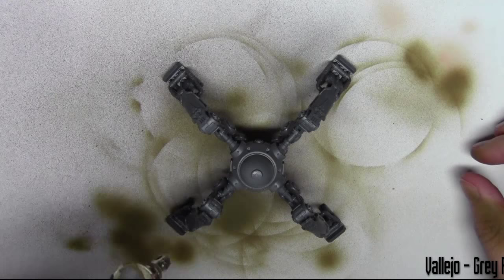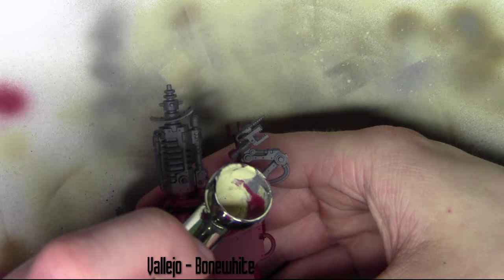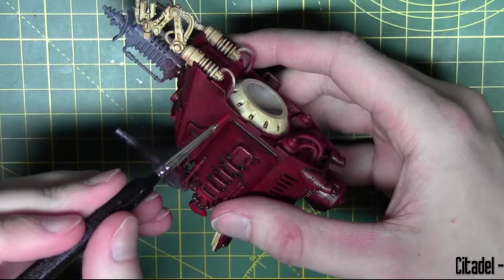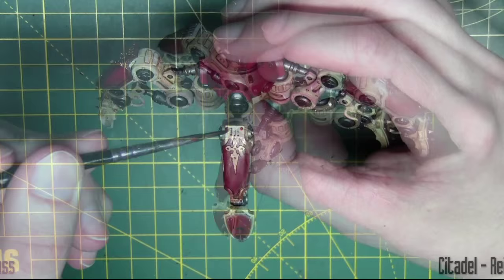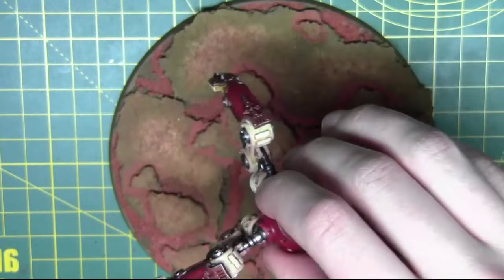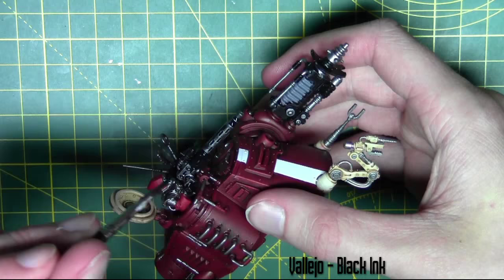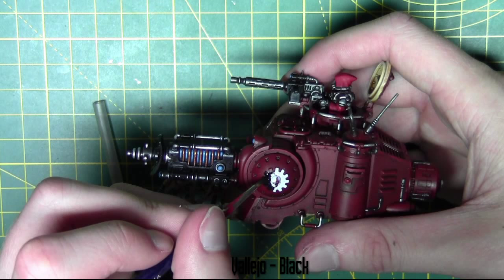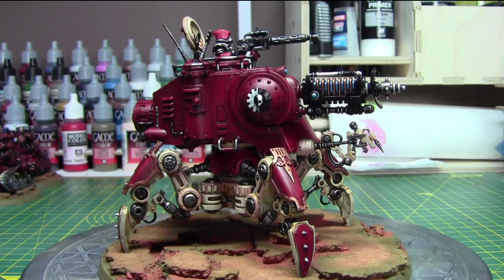Onager Dunecrawler | Painting Tutorial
This video is a painting tutorial of an Adeptus Mechanicus Onger Dunecrawler.

GMP Miniatures is a commission painting studio, based in the UK.

The paints you will need are:

Vallejo - Scarlett Red
Vallejo - Bonewhite
Vallejo - Gunmetal Metal
Vallejo - Brassy Brass
Vallejo - Black Ink
Vallejo - Brown Ink
Vallejo - Black
Citadel - Ceramite White
Citadel - Guilliman Blue
Citadel - Russ Grey
Citadel - Runefang Steel
Citadel - Evil Sunz Scarlett
Citadel - Wild Rider Red
Rust Pigment